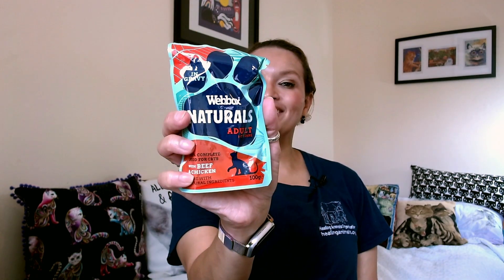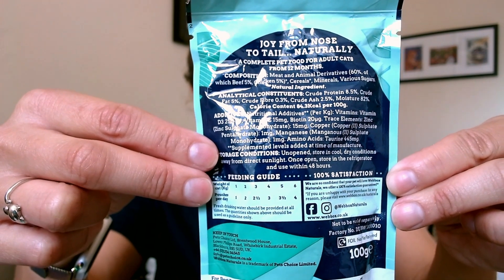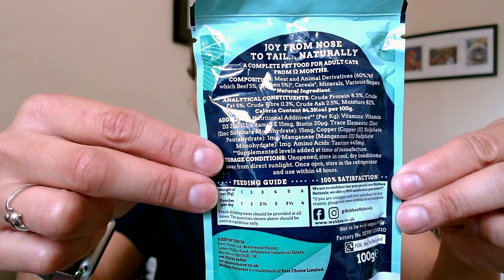Review webbox naturals cat food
Feline nutritionist, Domestic and wild feline behaviourist and therapy.
Dr. Carla B
BMS MCMI MHAO SMIAoHT DVM